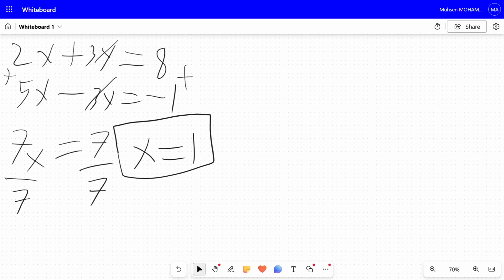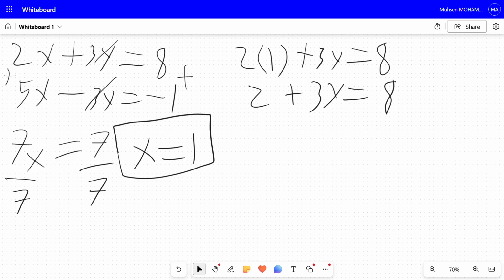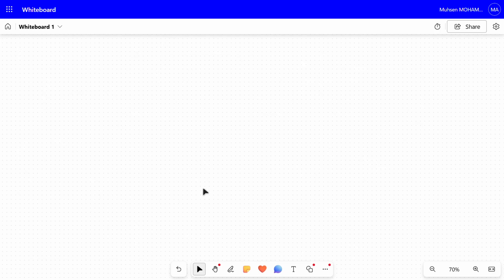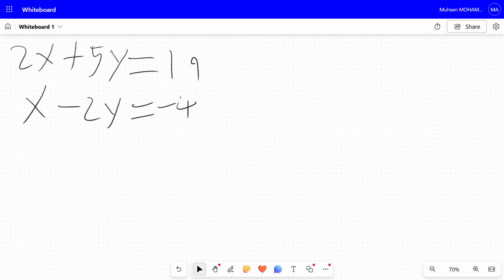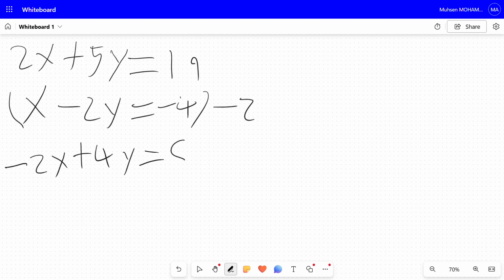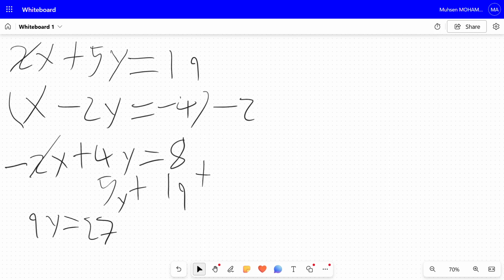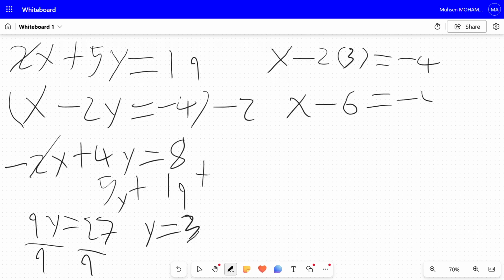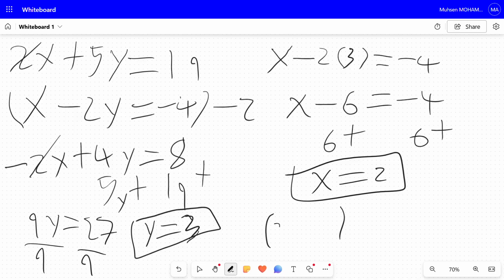solving systems of equations using elimination